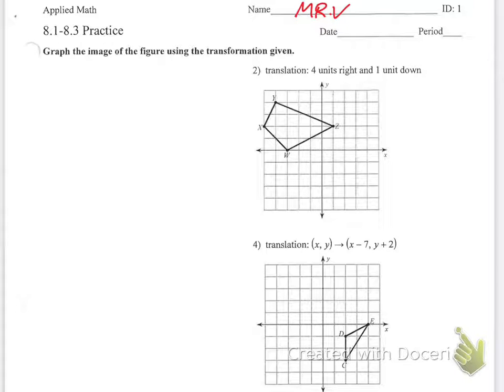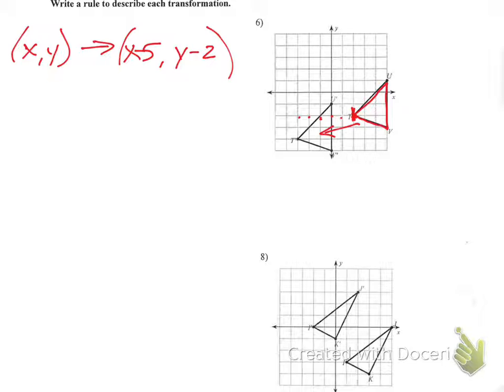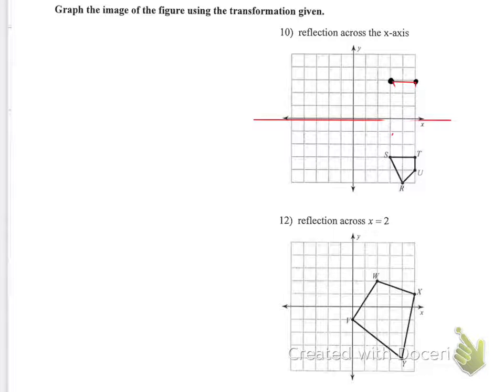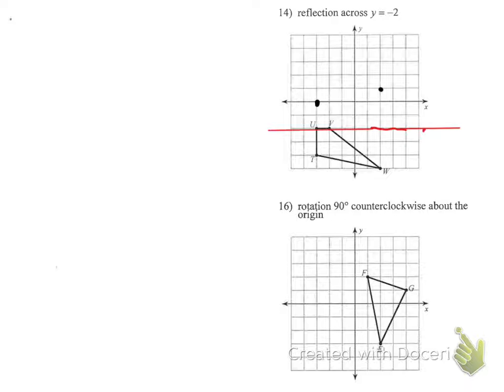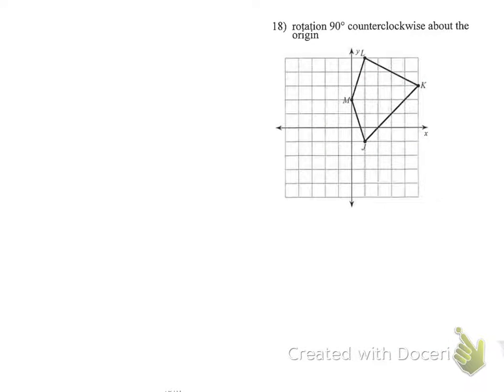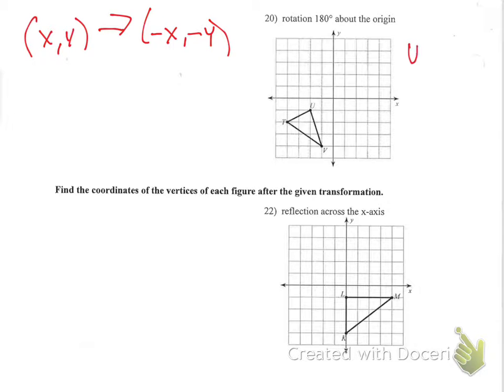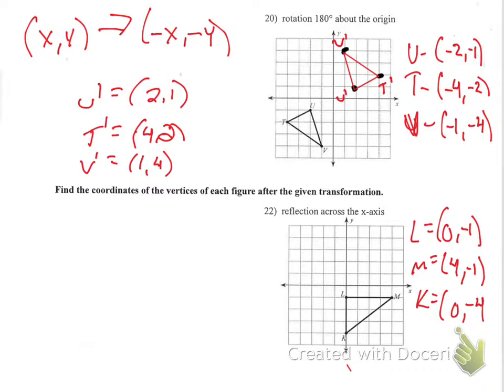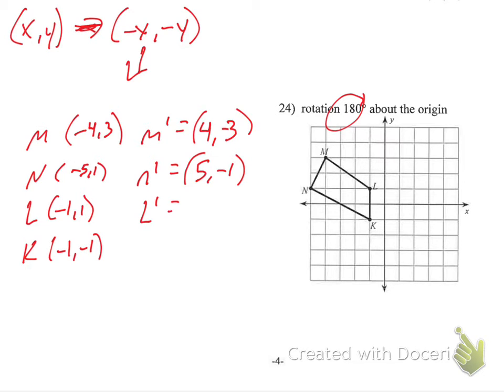8.1-8.3 Ketchup Packet